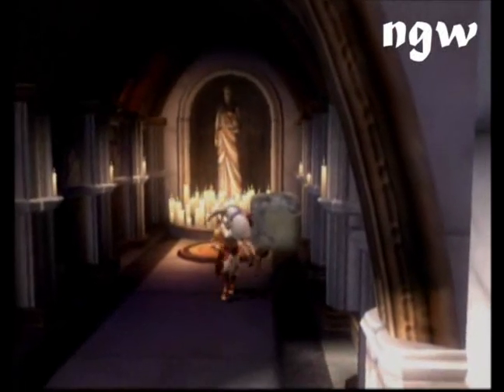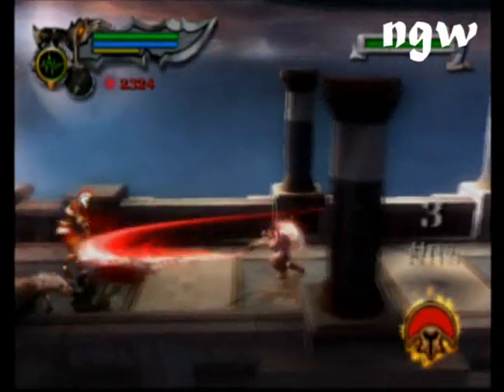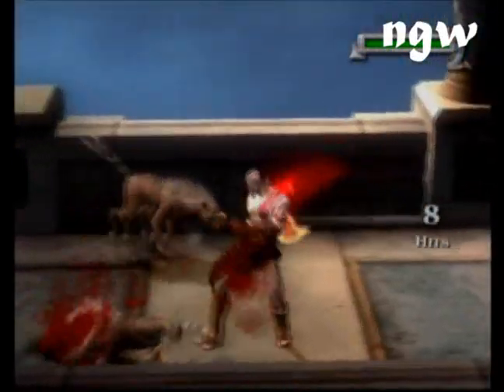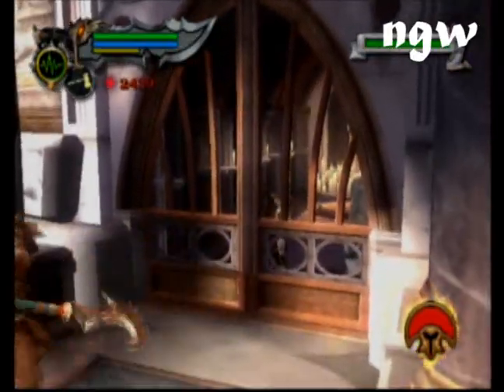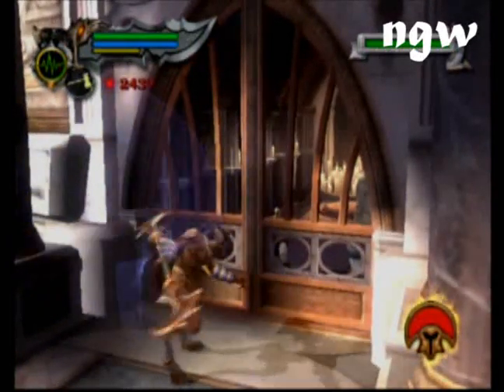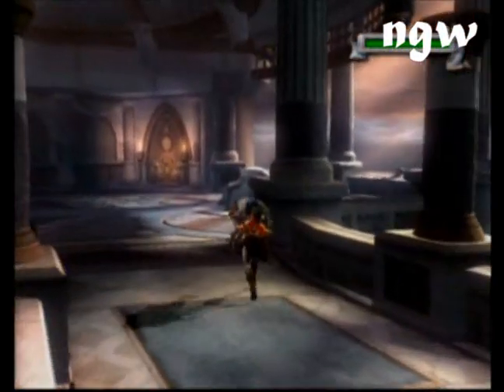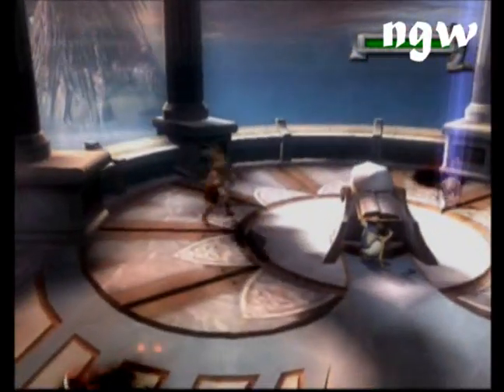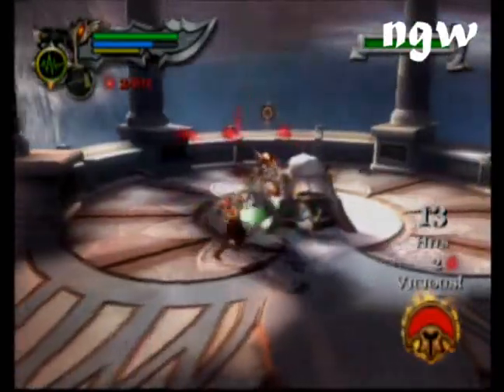God of War II - Protecting the Translator | WikiGameGuides